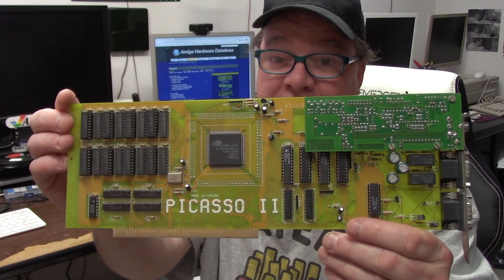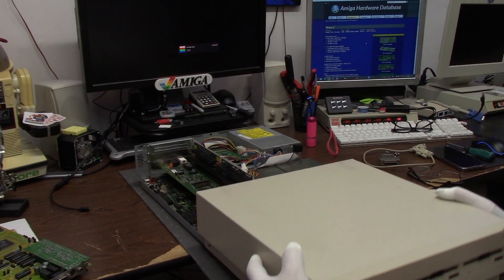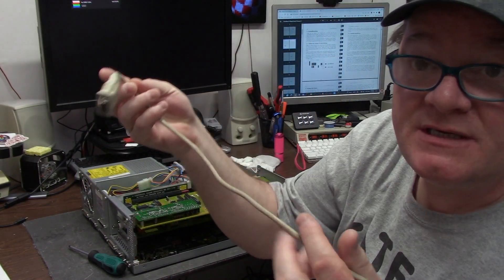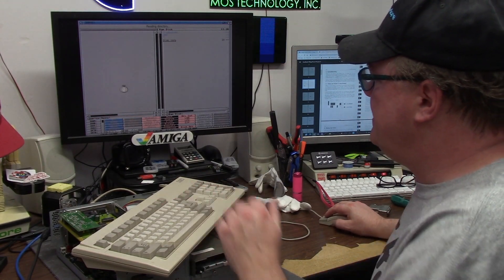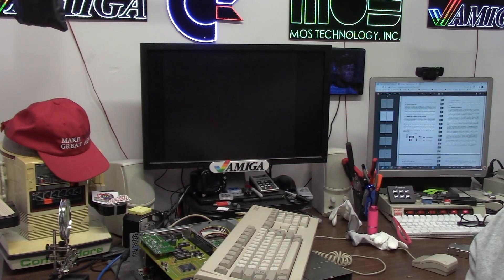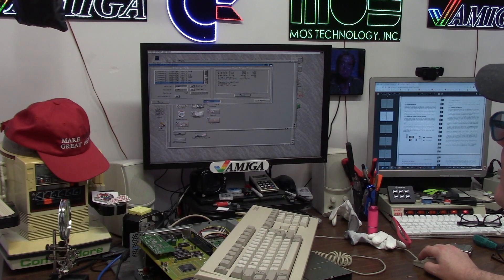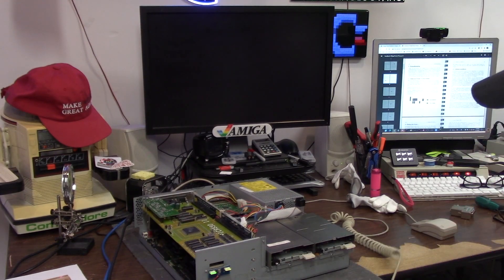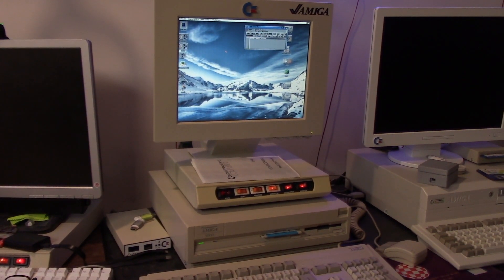Amiga 3000 Picasso2 video card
E302: Picasso II board for my Amiga 3000!. a 24bit RTG card with a 15khz passthrough!

Thank you to all my current patrons and supporters, I can not express how much your support means to me.Because of you and your support and generosity, I am able to fund these repairs for others FOR FREE. I can not fix everything, but i do save many.  So a personal thank you! and you are all listed in the description below

Elite Patrons

Aaron Bond
Ady Bolton
Alexis Beaumont
Alvin Franklin
Andreas Karlsson
Charlie Underwood
Craig Daters
Darren Attwood
Daniel Carlenfors
Daniel Varga
David Campbell
Dominic Demarinis Sr.
Gilbert carriere
Jack Moran
Jason Voak
Jonathan Wickett
Kevin Avery
Kevin Orbaker
Kevin Quattro
Luis B Perez
Martin Frei
Martin Moore
Mattias Axelsson
Patracy
RF C
Scott Jones
Sebastian Gray
Stephen Bruce
Steve Kile
Steve Thompson
Sutehk
Toni Moisio
Wayne Lymbery

Alan Romeril
Amiga Bill Winters
André Wiik
Chance Davis
Christopher White
Dave Walz
DigitalPig UK
Garry Heather
Gaz Edmunds
J. Walter Hawkes
Jay Jarvis
Jonathan Wickett
Kim Jensen
Kris Van Tuerenhout
Lars H
Luca Argentiero
Litwarski
Mark
Mark Kierzkowski
Mark Jaques
Mark Pearson
Matthew Moebes
Michael Myers
Neil Bradford
Nimh Oli
Pepa Wastl
Phil Cherry
Robbie Whiting
Thomas Vogt
Trevor Harman
Wanderley Ceschim
Zobeid Zuma

Official Patrons

Adam Currie
Adam Templeton
Alan Day
Antonio Drusin
Ashley Clifford
Ashley Dawson
Andrea Pizzichini
Andre Bergei
Ash Green
Brett Armstrong
Brian O’Neill
BunnyBrewster
Chris Cantwell
Chris Green
Chris Kmiec
Chris Trickett
Craig Sharpe
CubicalNate
David Black
David Obrien
David Martin
David Z
Dennis Garman
Dick van Ginkel
Dimitris Gialoglidis
Edvin Helland
Etosha69
Frank Haaland
Frank Muscato
Frederico
Geekology
Gerald Gibbons
Gerco Dries
Graham Tomlinson
gjoken
Jablanka
Lars J Aas
Leszek Kaminski
Markus
Mark Amorin
Mislav Krleza
Matthew Augustine
Matthew Rasnake
Matt Houghton
Marc
MarK
Mark Amorin
Matthew Hoe
Michael Englyst
Michael Fuerst
Mike Roach
Mislav Krleza
M W M
Nick Roper
NoeleyC
Niklas Arvenberg
Paul Danger Kile
Paul Read
Pawel Solecki
Pelle Norberg
Peter Sterk
Ramon Schmitt
Remon Kooijman
Richard Brayshaw
RoC
Rod Piercy
Rok Štibler
Russell Fairey
Simon Chatterley
Skylos
Sven Gugelmann
Tristan Grove
Tom Brooks